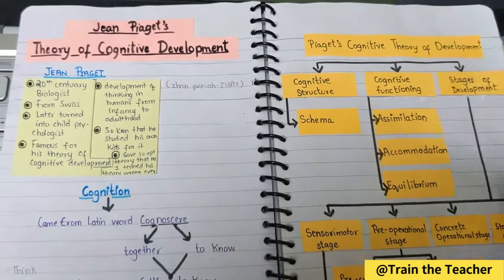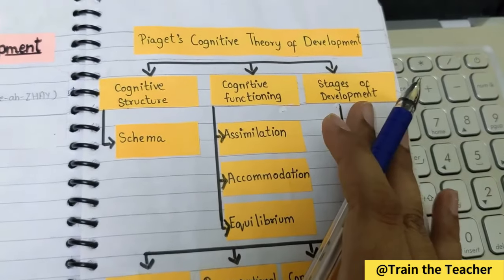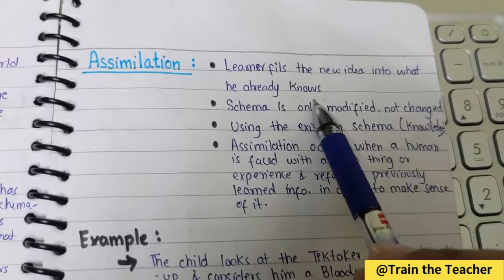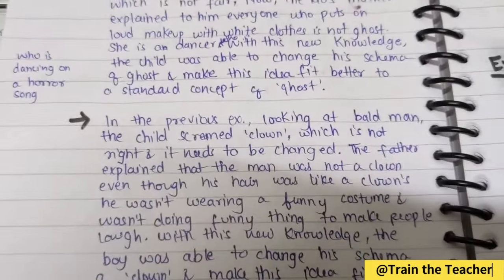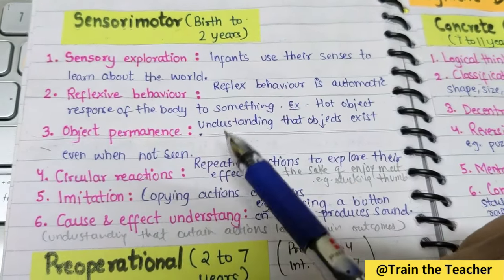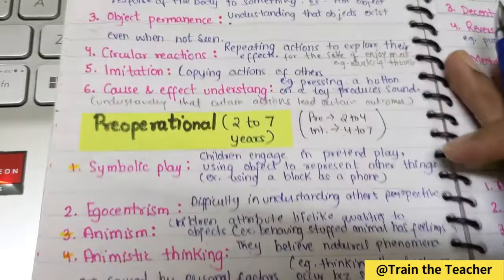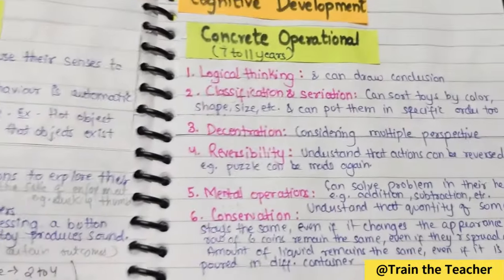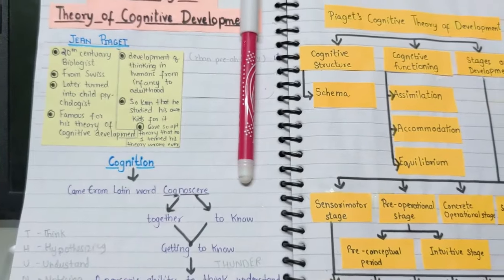Jean Piaget's Theory of Cognitive Development | Childhood and Growing Up - Paper 1 | B.Ed. Notes